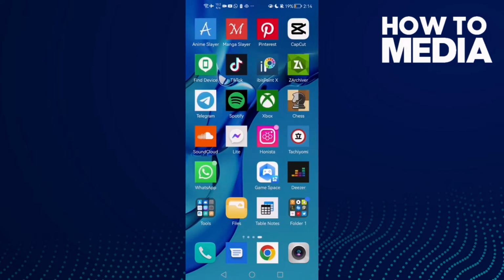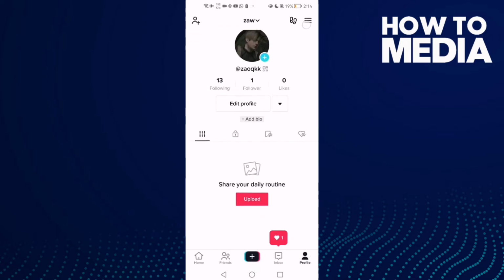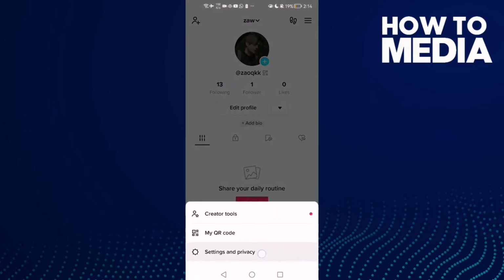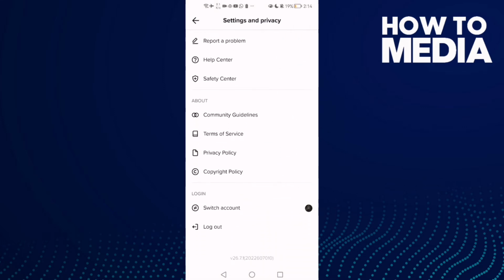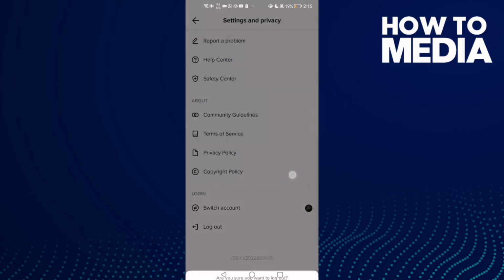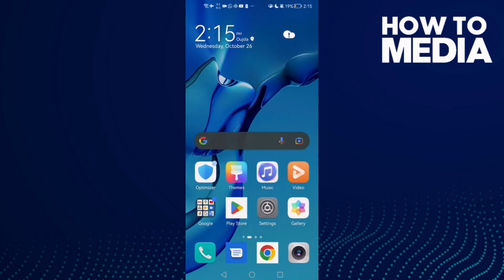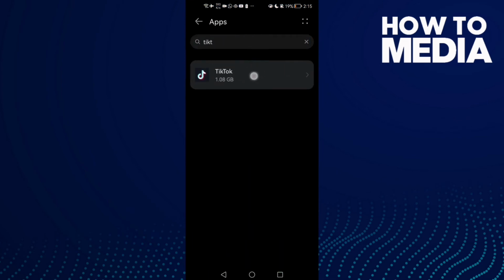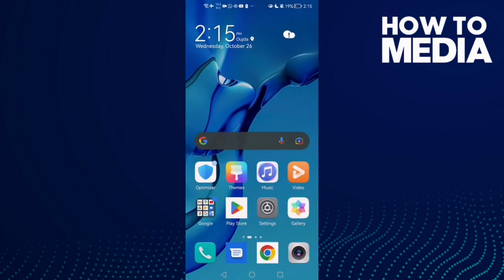How to Solve TikTok Views Problem on Any Android Phone 2022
in this video we discuss :